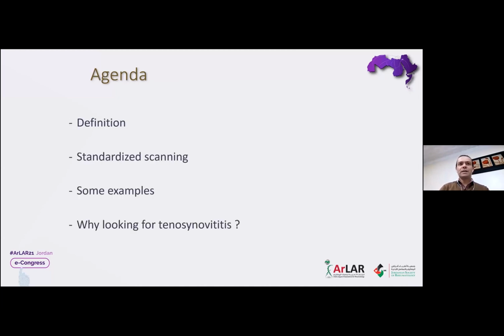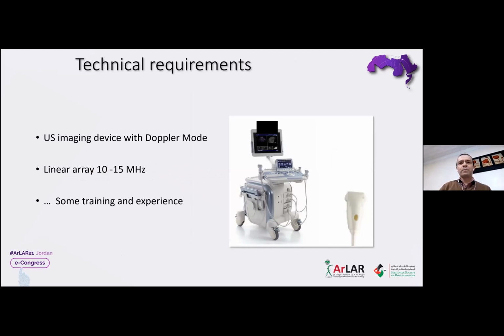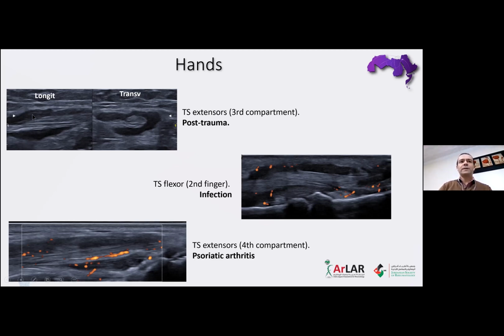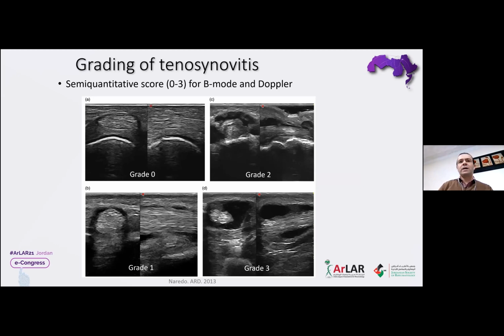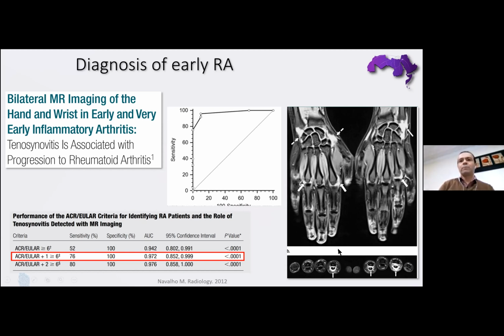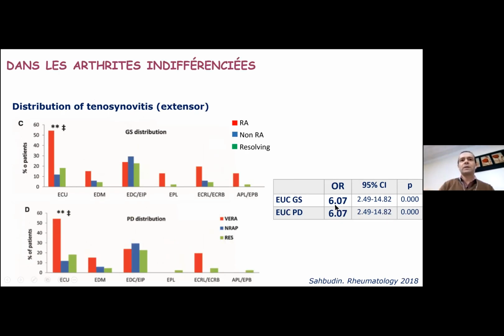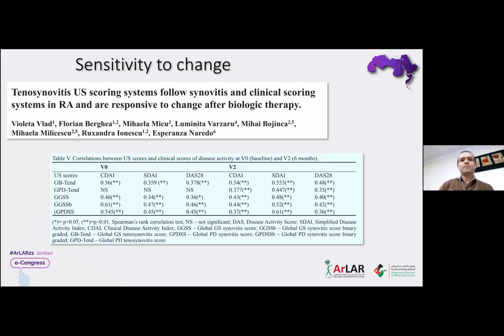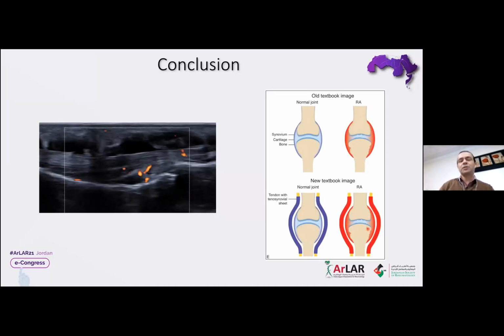My presentation during the 2021 Panarab E-Congress of Rheumatology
Ultrasound of Tenosynovitis